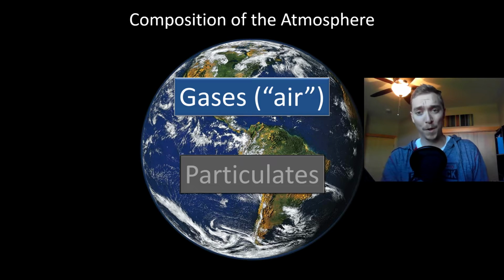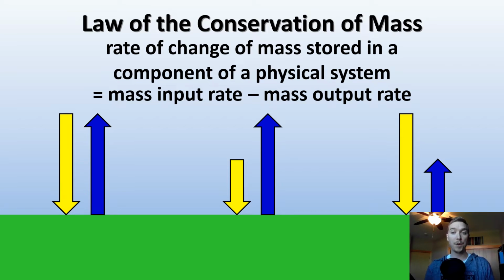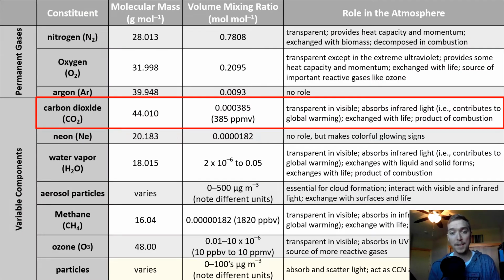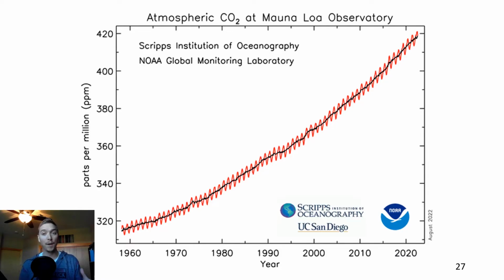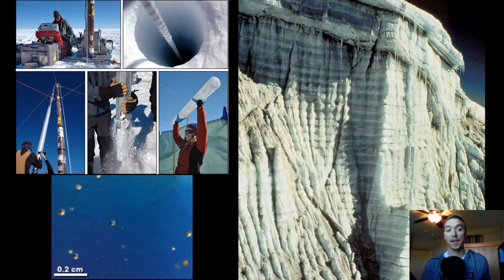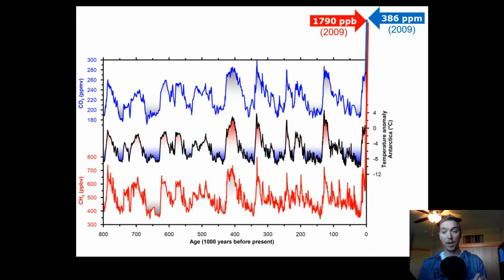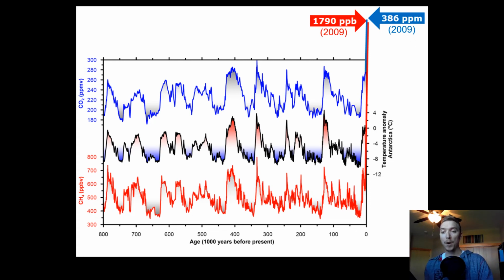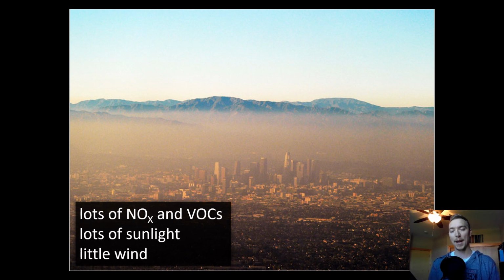GEOG 340 - Composition of the Atmosphere (Lecture 6)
This video was recorded for the University of Wisconsin-Eau Claire Fall 2022 GEOG 340 - Climatology course. In this video, Dr. Zach Hilgendorf discusses the composition of the atmosphere, including the permanent and variable (fluctuating) components of earth's atmosphere, particulates, and anthropogenic climate change signatures.

Video from the YouTube Channel Be Smart about how we use ancient ice cores to assess changes in climate over thousands of years: